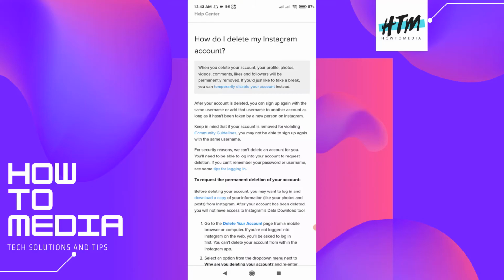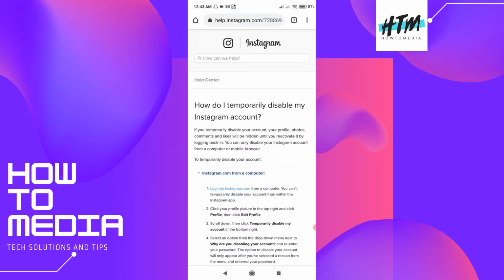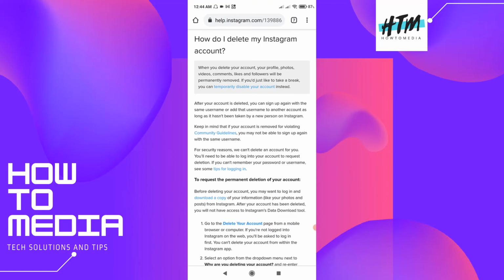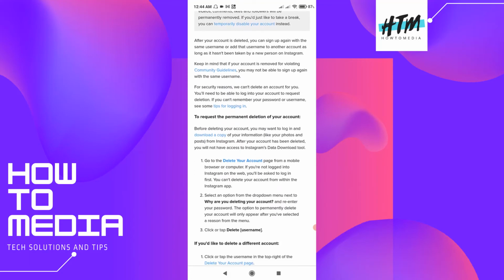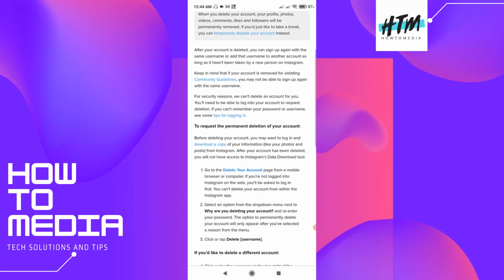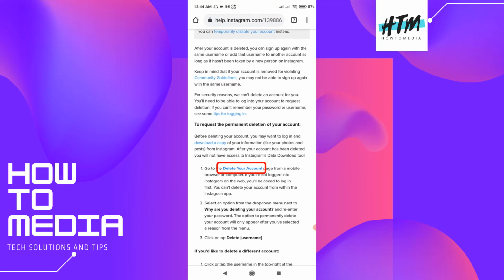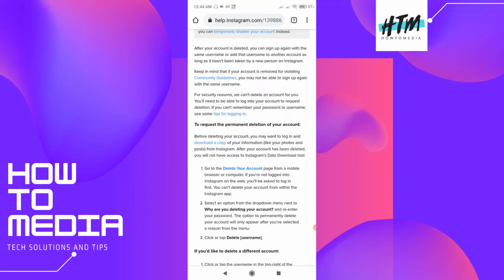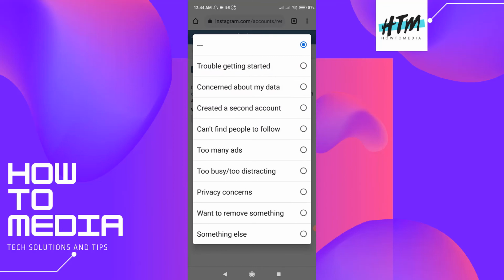How to Delete Instagram Account Permanently/Temporarily (2021)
This video shows how to delete instagram account permanently or temporarily. The process to delete instagram is similar for andriod, ios and on browser. This is easy step by step guide on how to delete instagram account.